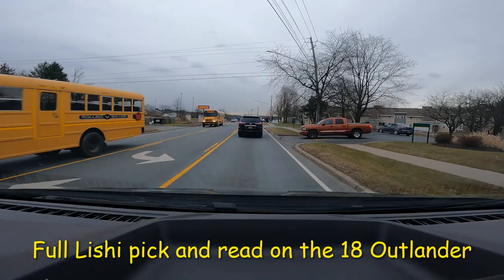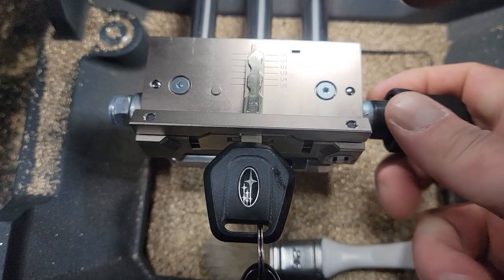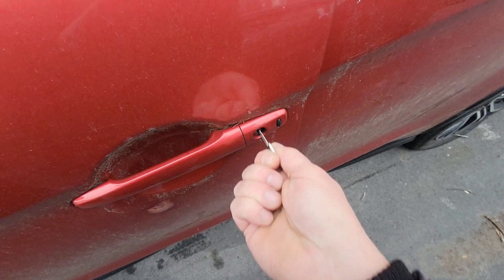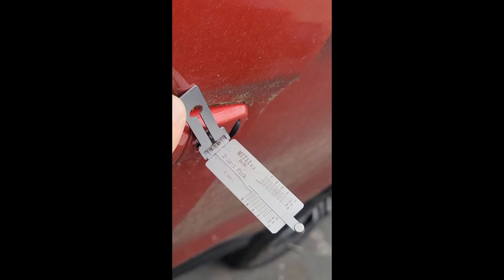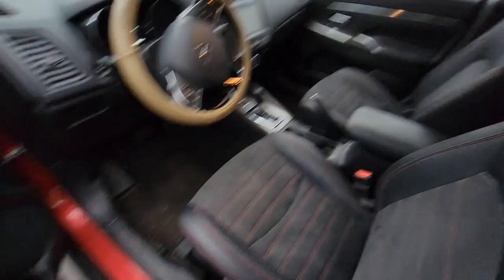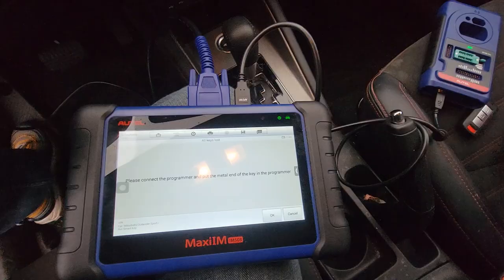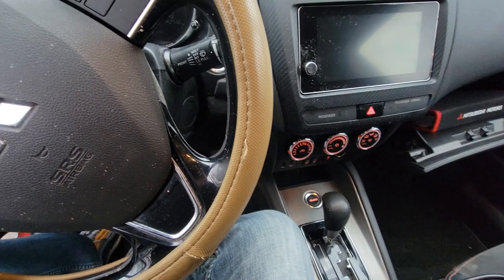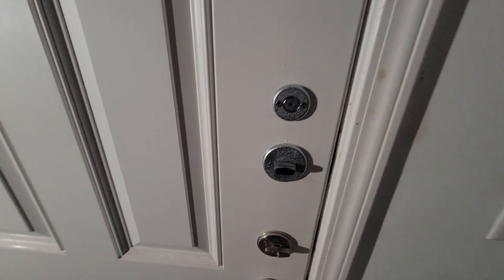Locksmith Calls 12/15/21 full Lishi pick and read, IM508 and XP400 Pro Autel 18 Outlander Prox Key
Full Lishi pick and read on 18 Outlander, IM508 with Autel XP400 Pro programming Prox key, Subaru High Security, Mini super chip clone, Gymkana 994 , Simplex installs